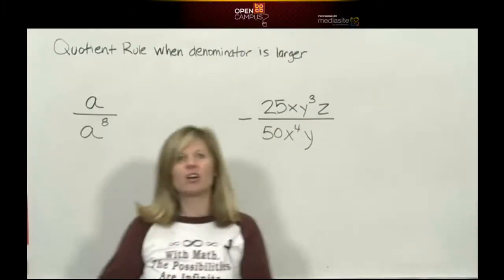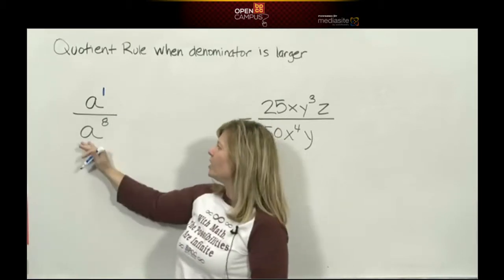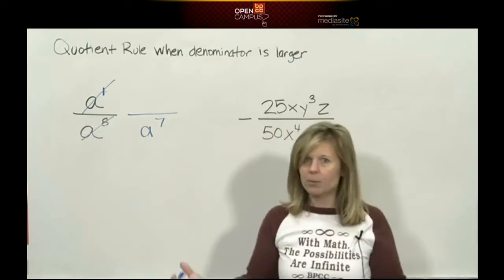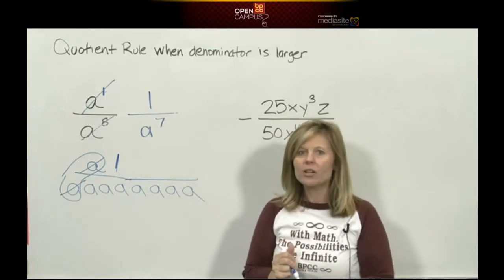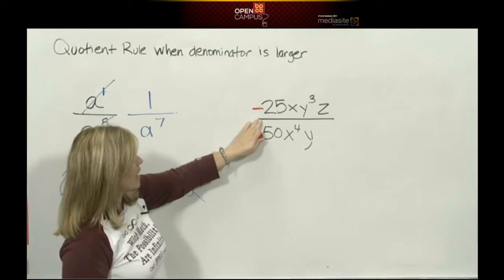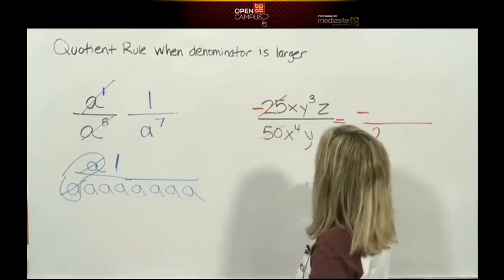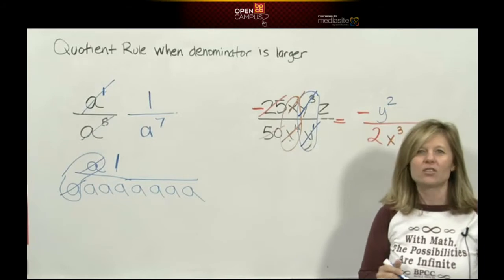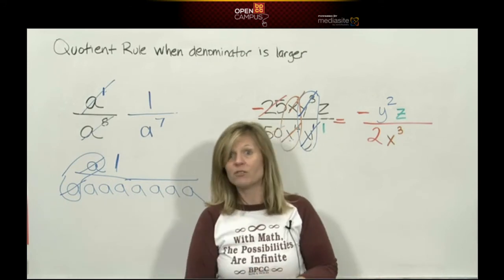4 2B Quoitent Rule when denominator is larger